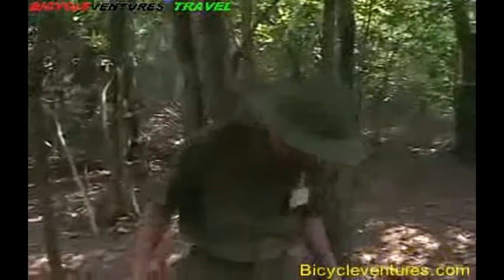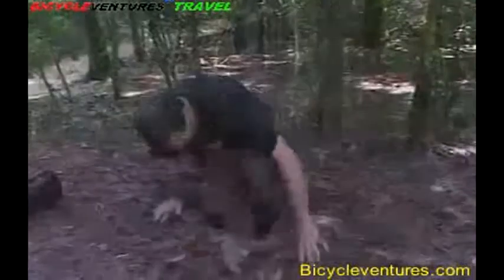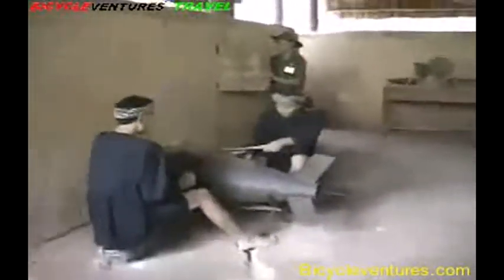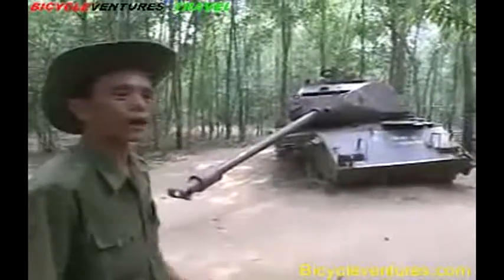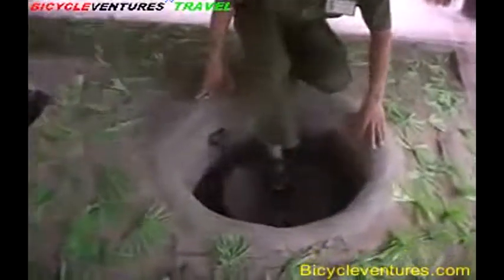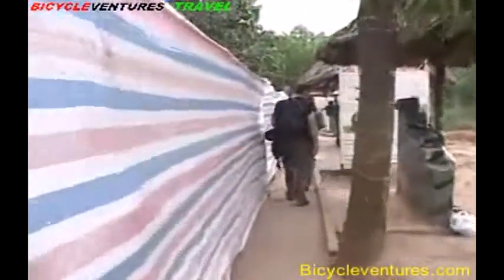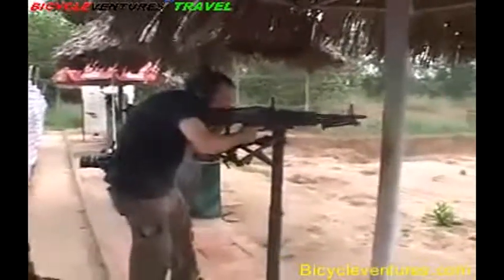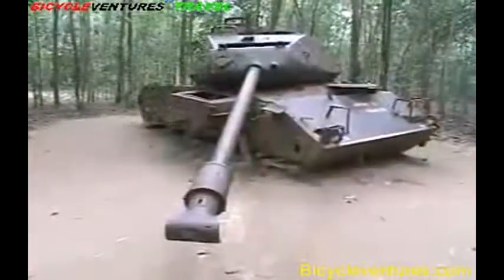Biking Cu Chi Tunnels,Bike Cu Chi Tunnels with Bicycleventures.com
biking cu chi tunnels,bike cu chi tunnels,ride cu chi tunnels,riding cu chi tunnels,biking cu chi tunnels,bike cu chi tunnels,ride cu chi tunnels,riding cu chi tunnels

Add: 283/22 Pham Ngu Lao St., Dist .1,Ho Chi Minh City
Skype: bicycleventures